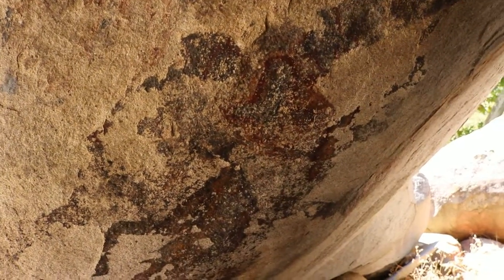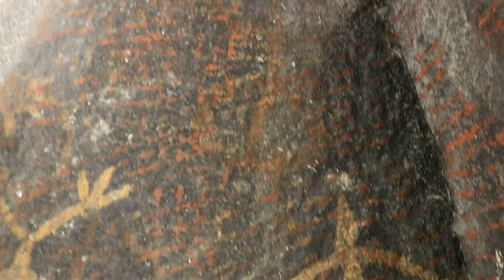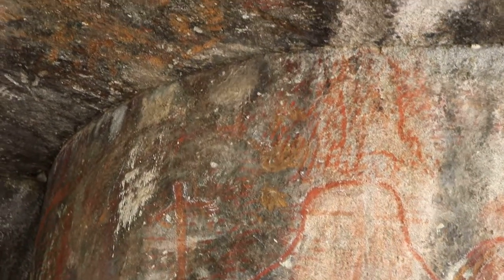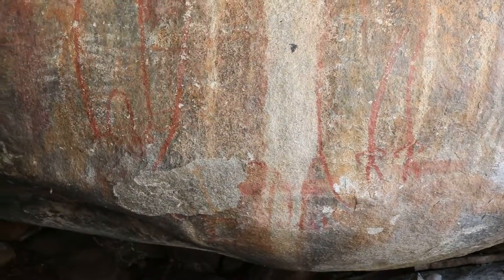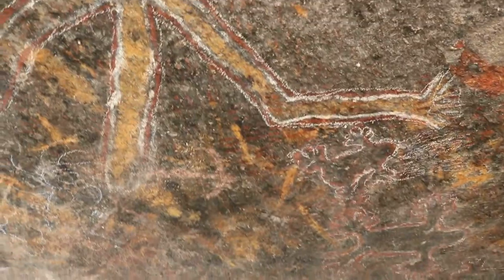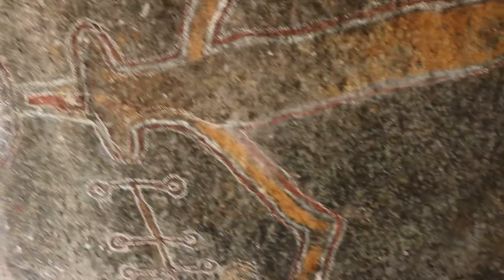Pictographs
Multi color Pictographs in the Southern Sierra